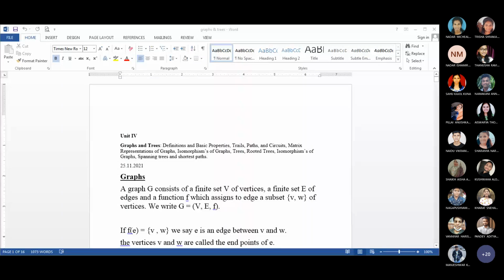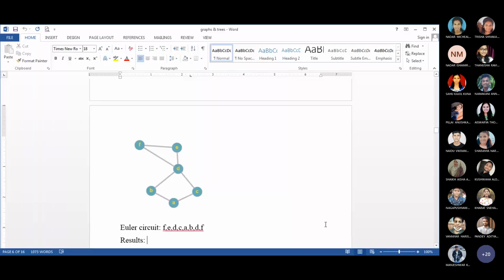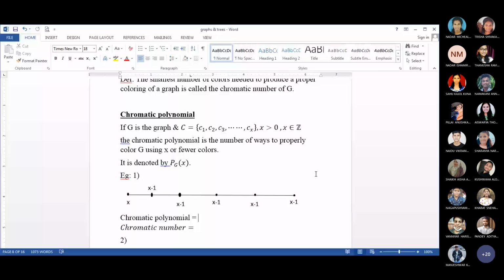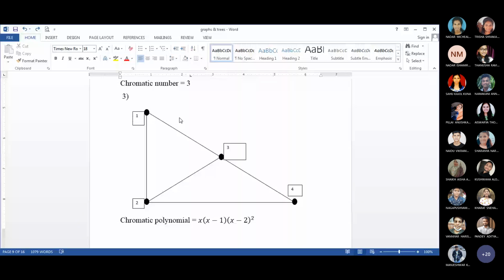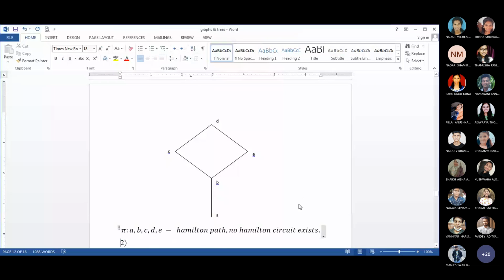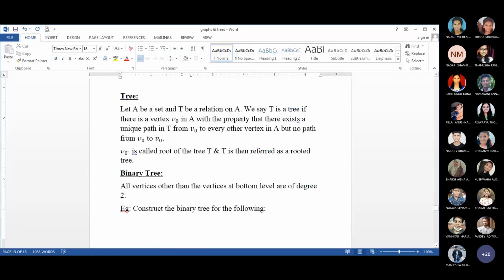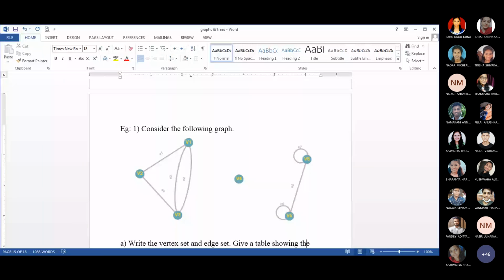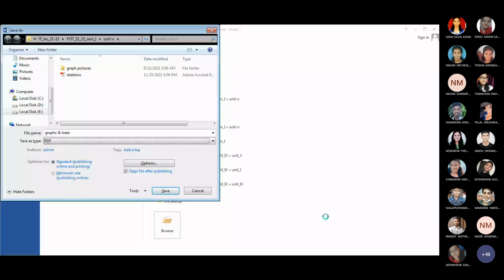DM (diagraphs) 01-12-21